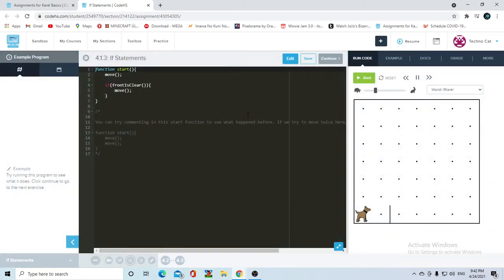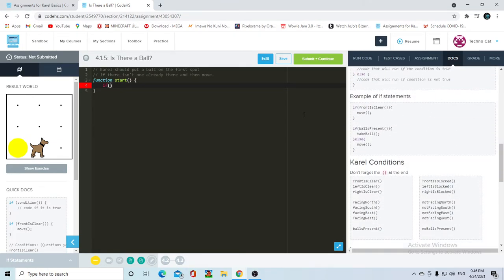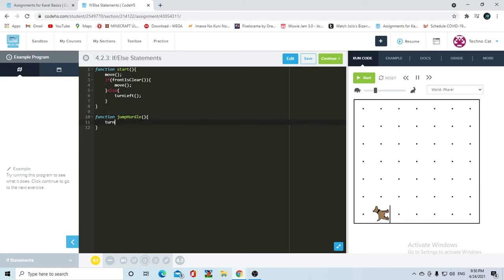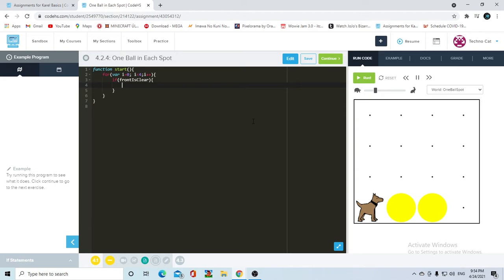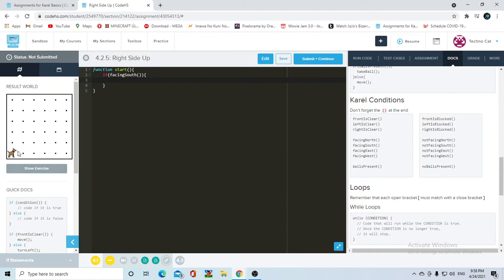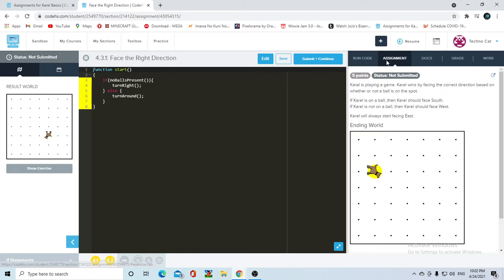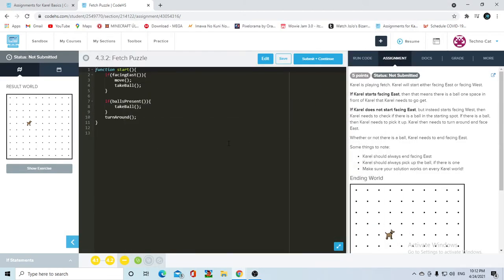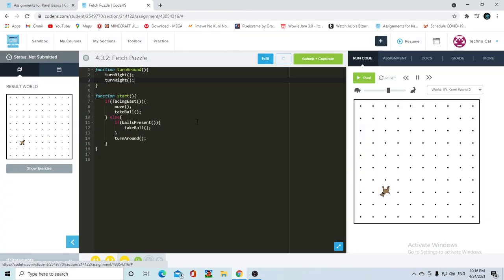If Statements, Karel | CodeHS Tutorial| Karel Programming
In this video we go over the unit in if else statements which are conditionals that help Karel do certain things under certain conditions.